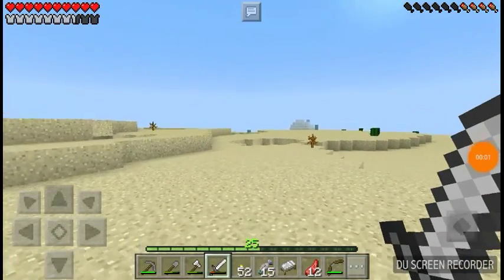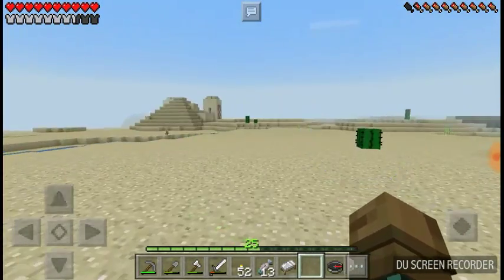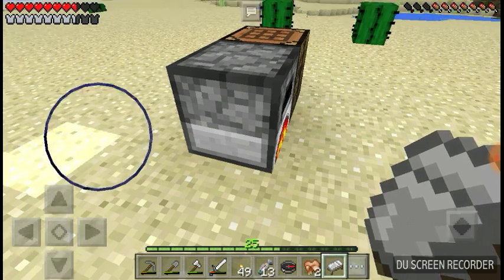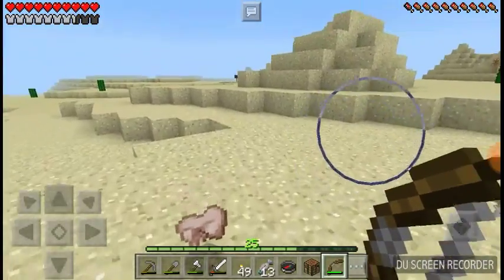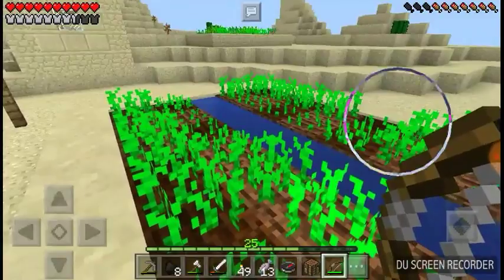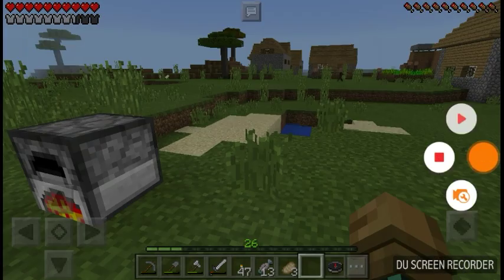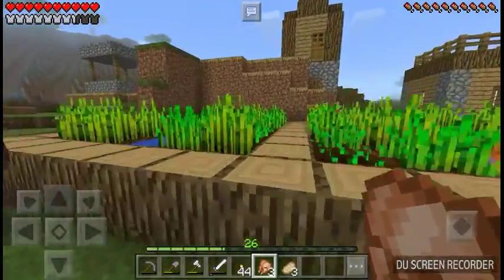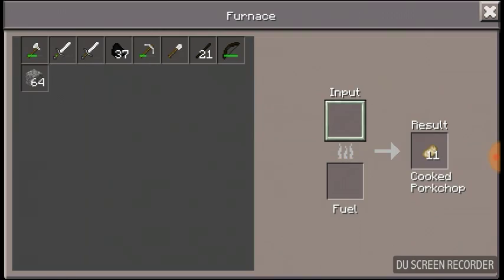Minecraft #43: I ACTUALLY DROPPED IT!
This episode is were i actually dropped my stone pickaxe. I didn't know how i dropped it and i was wanting to dispose any items i don't need, which would be really useful because i have a lot of stuff i don't need at all.